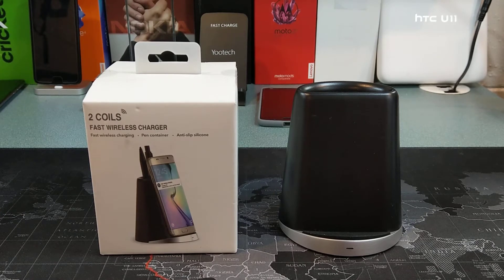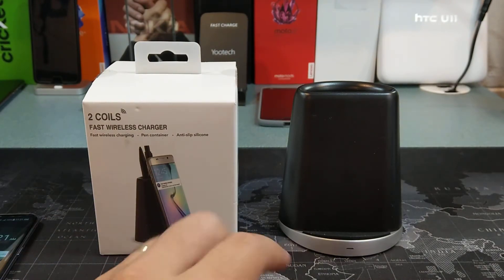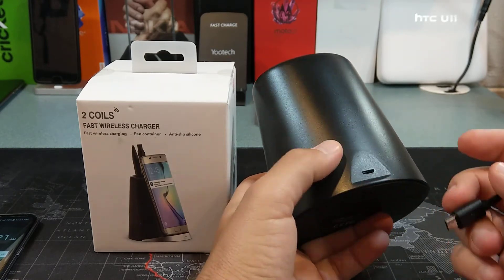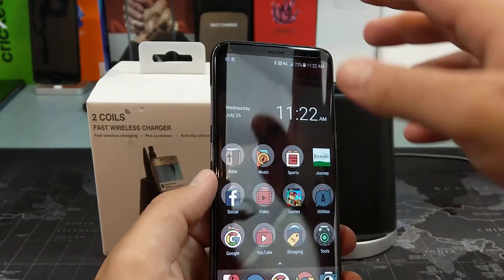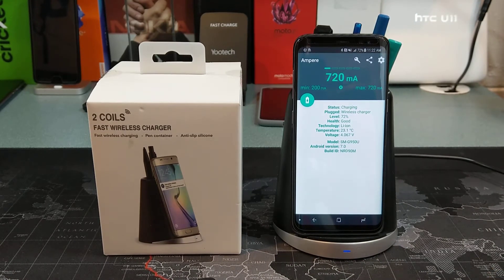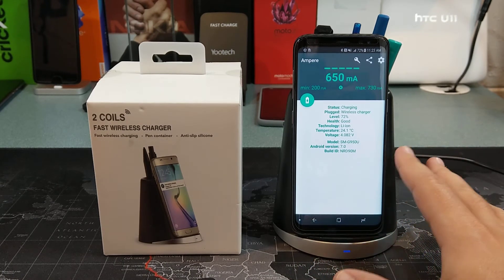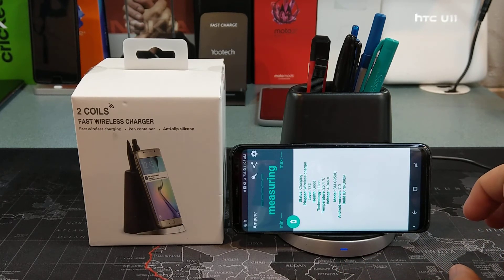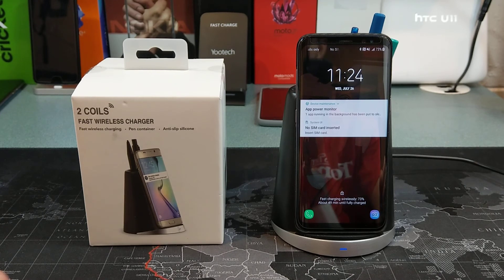Best Fast Wireless Charger for your Office Desk? - From Yootech